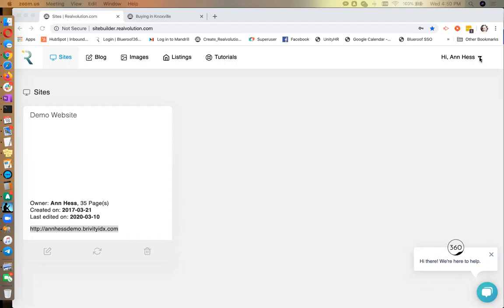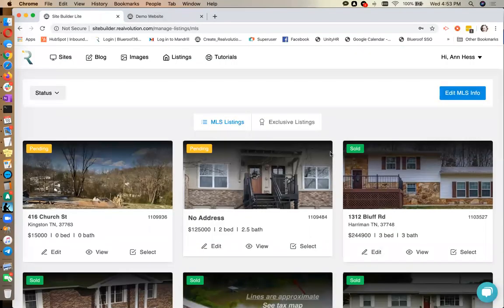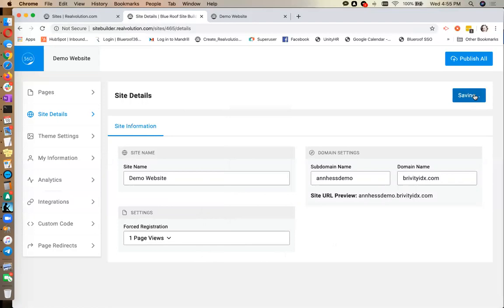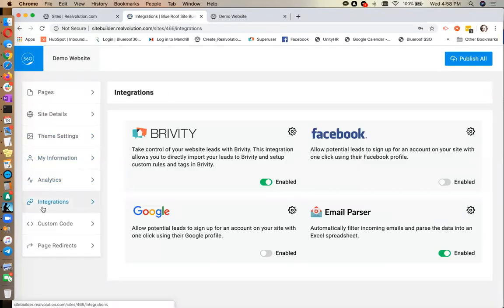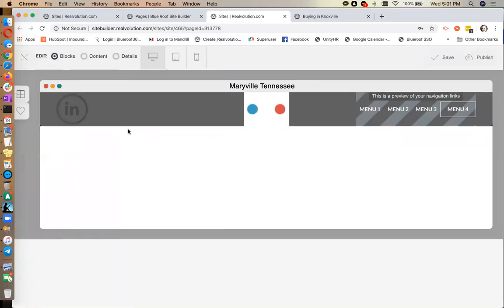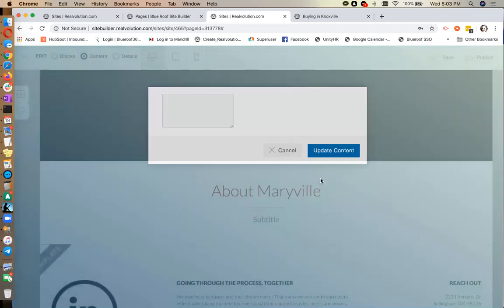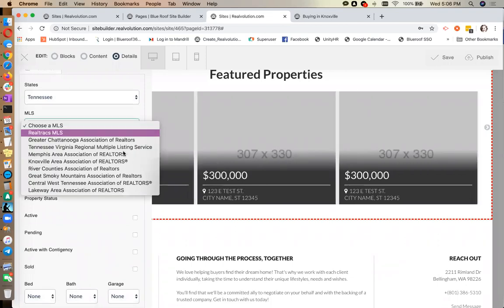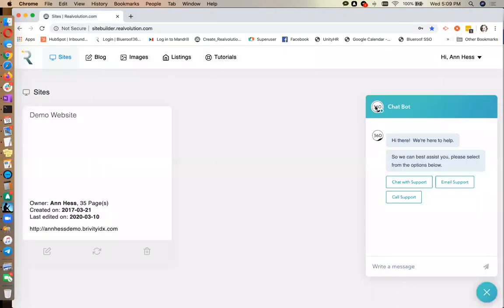IDX Website Training 3_18_2020